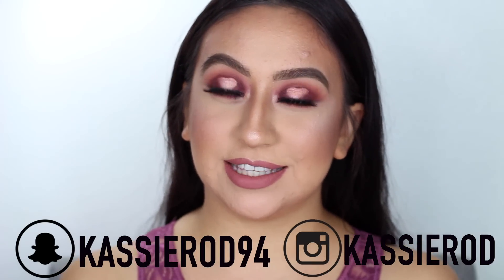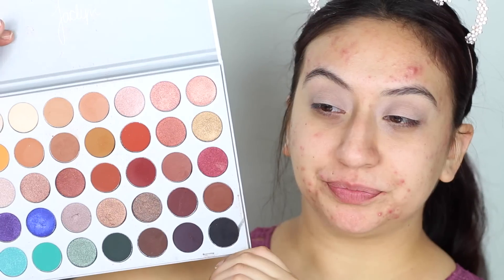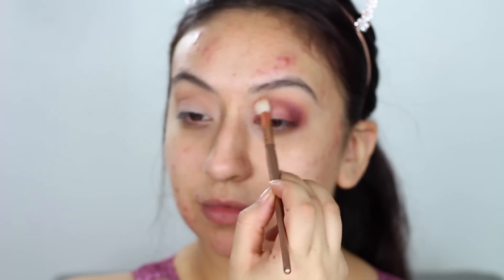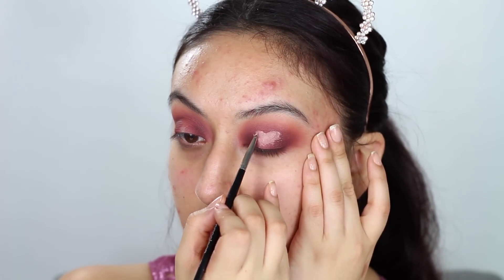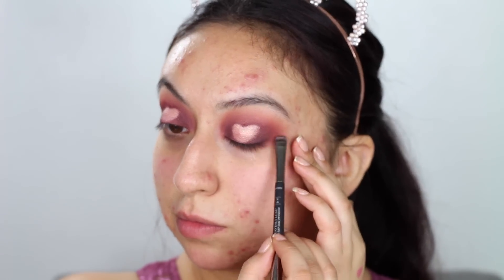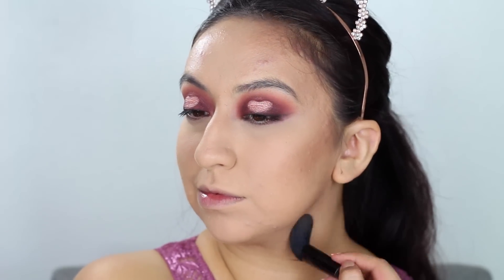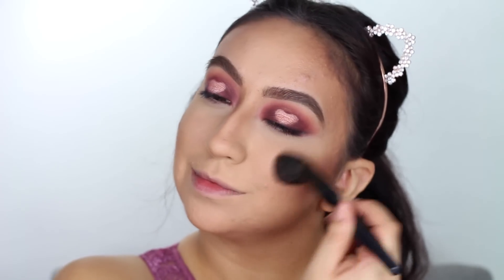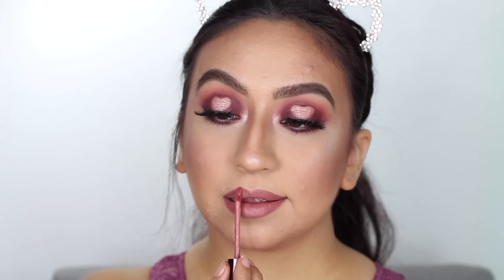HEART EYES MAKE UP TUTORIAL| JACLYN HILL PALETTE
Hey everyone welcome to another make up look! Today I will be creating this heart eyes make up look using the Jaclyn Hill Palette in collab with Morphe. It's a great valentines day inspired look just in perfect timing for the romance lol Everything will be down below! xo

⇨PRODUCTS USED:
Morphe Brushes x Jaclyn Hill Palette
WET N WILD EYE PRIMER
NYX GLITTER GLUE
WINKY LUX EYEBROW PENCIL
COVE GIRL TOTAL TEASE MASCARA
WET N WILD MATTE FACE PRIMER
COVERGIRL HEALTHY ELIXER BUFF BEIGE
KAT VON D CONCEALER LIGHT 16
IT COSMETICS CONTOUR PALETTE
TARTE COSMETICS PAAARTY BLUSH
SIGMA BROWN MASCARA
ITALIA LIPLINER MAUVE
GIRLACTIK LIQUID LIPSTICK SWEET

⇨BRUSHES
MAC 217 BRUSH
MORPHE ROSE GOLD BRUSHES
REAL TECHNIQUES PRECISE POINTED FOUNDATION BRUSH
BH COSMETICS CARNIVAL BRUSH SET